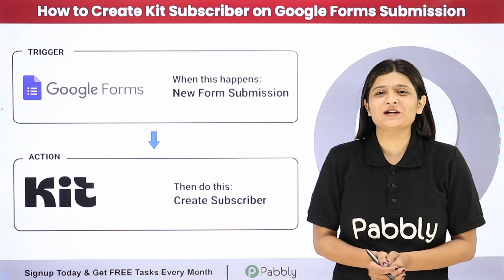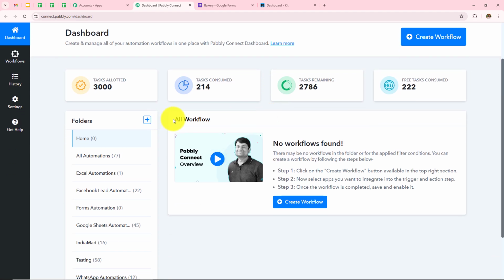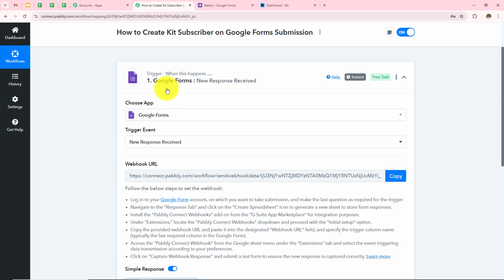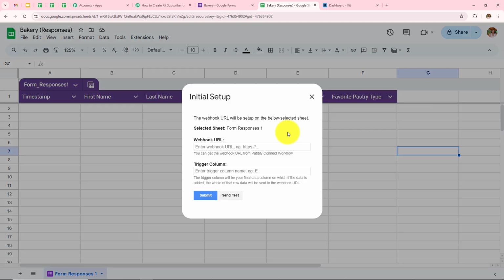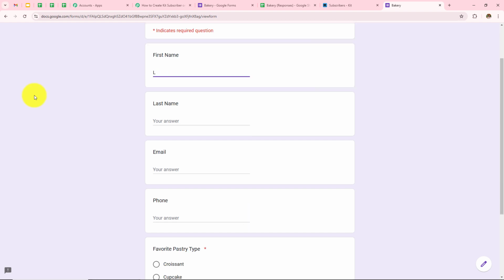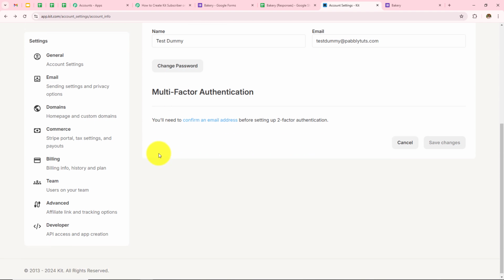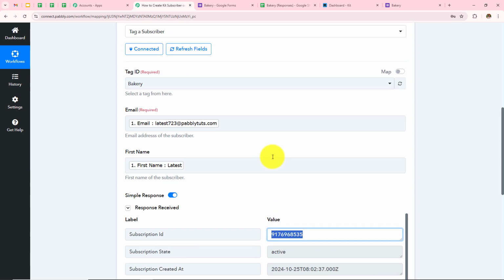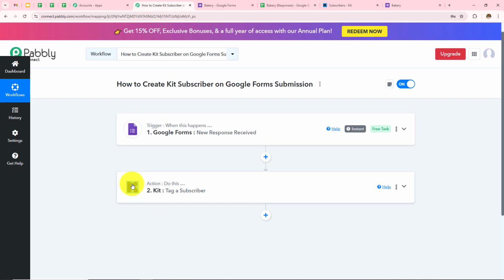How to Create Kit Subscriber on Google Forms Submission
In this video tutorial, we’ll guide you through the process of creating Kit subscribers from Google Forms submissions using Pabbly Connect.

Google Forms is a user-friendly tool for gathering information, and Kit is an effective platform for managing your subscribers. By integrating Google Forms with Kit through Pabbly Connect, you can automate the process of adding new respondents as subscribers, making it easier to engage with your audience and streamline your communication efforts.

This step-by-step guide will help you enhance your subscriber management, ensuring that every lead captured through Google Forms is seamlessly added to your Kit subscriber list.

Use Case:
As the owner of a bakery, I can easily grow my customer base by linking Google Forms to Kit. This integration allows me to send engaging emails about new items and promotions, helping to keep my customers excited and coming back for more delicious treats.

Benefits of Pabbly Connect:

1. Automation: Save time, money, and resources by automating tasks.

2. Integration: Connect various web services to create efficient workflows.

3. Security: Enjoy industry-standard security for your data.

4. Scalability: Easily add new applications and services to your workflow.

5. Cost-effective: Choose from plans suitable for different business sizes, with no charges for internal tasks.